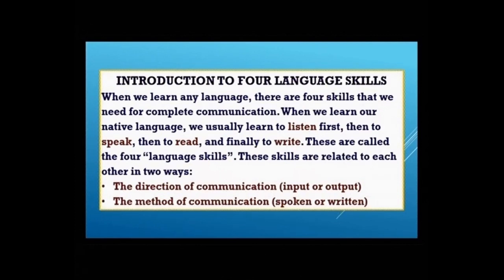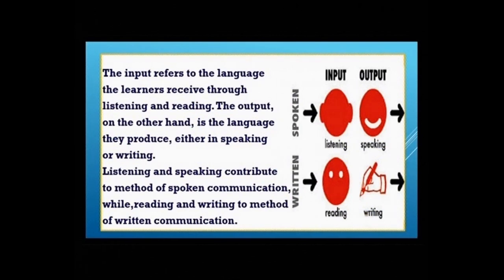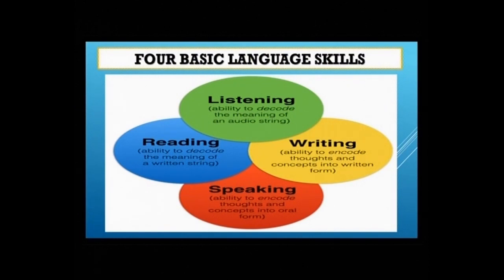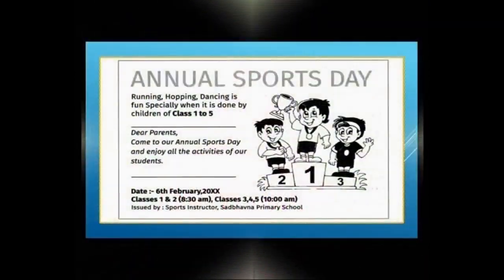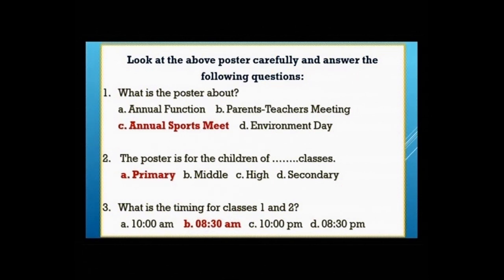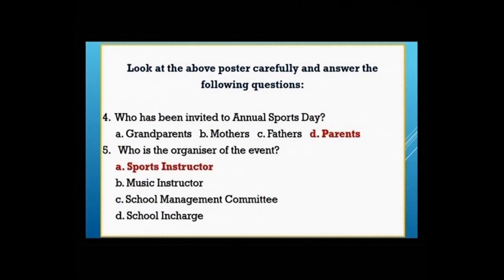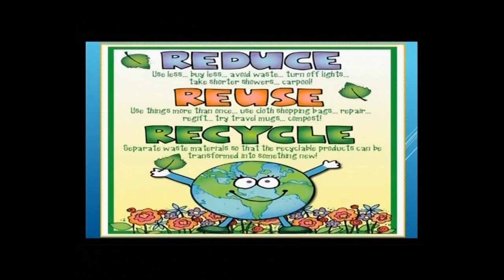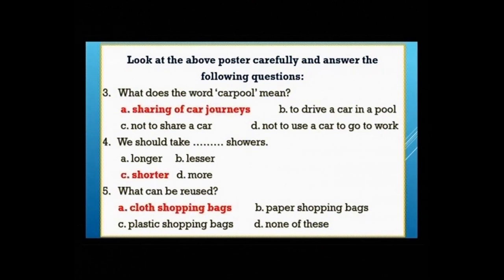c8 Poster based Comprehension mp4 Chhavi online video cutter com 2